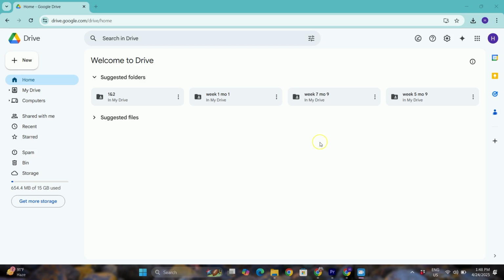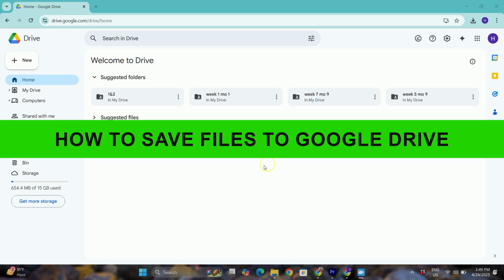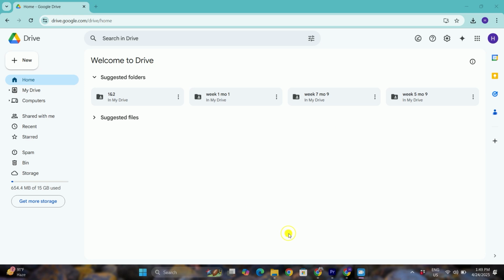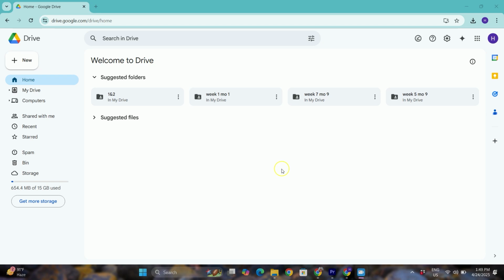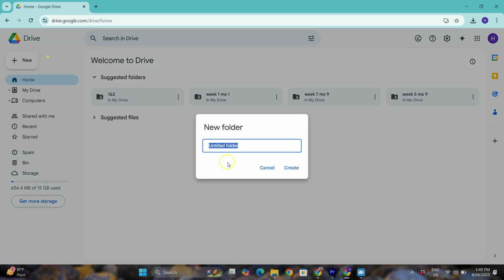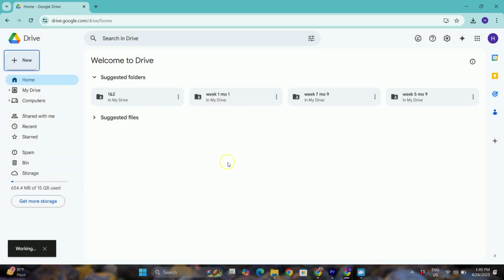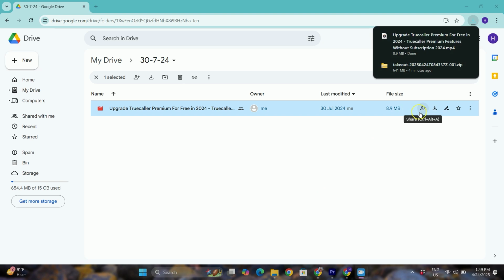How to Save Files to Google Drive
In today's video i'm going to show you how to save files to google drive, easy and simple tutorial to follow.